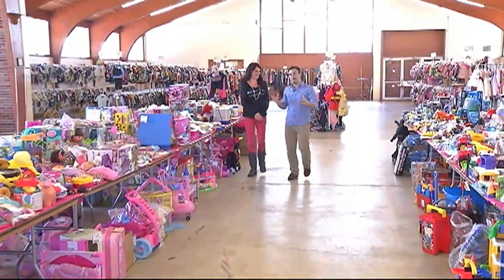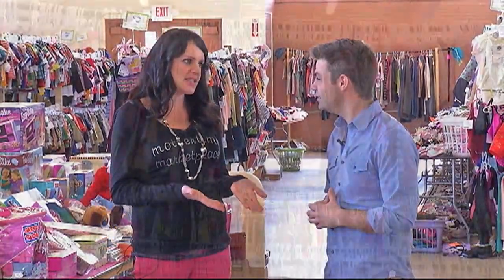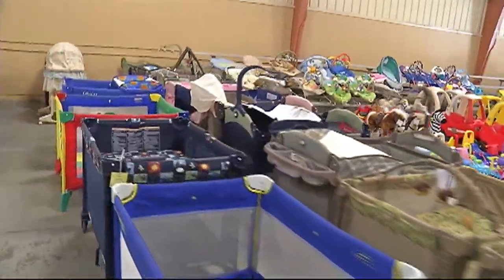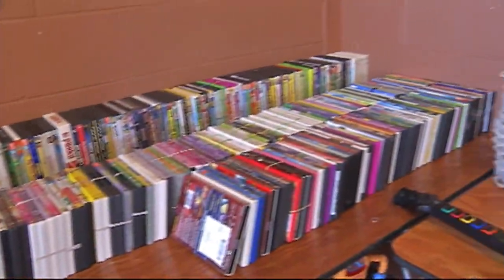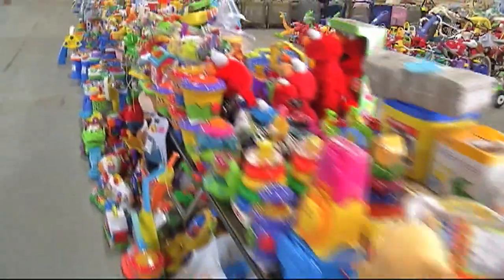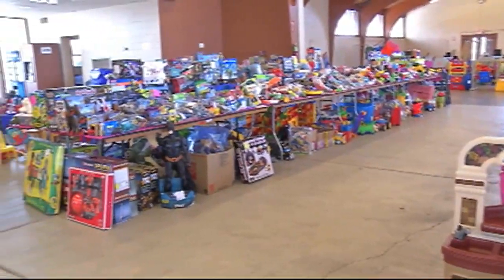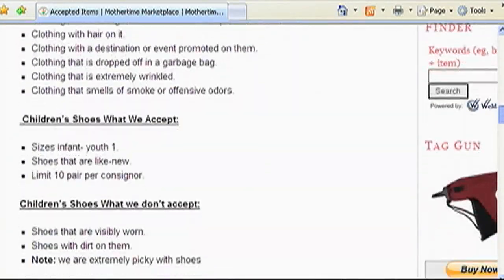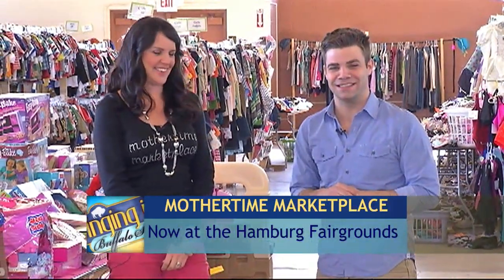Spring Cleaning!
Organization Expert Jennifer Fordberry has great tips on how to start your spring cleaning and has items you may want at the Hamburg Fairgrounds. Check it out!